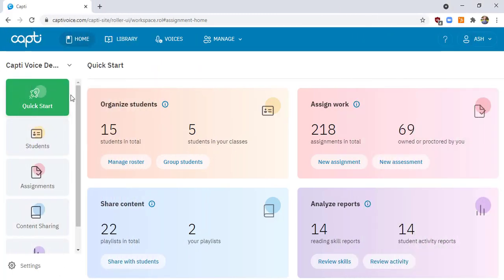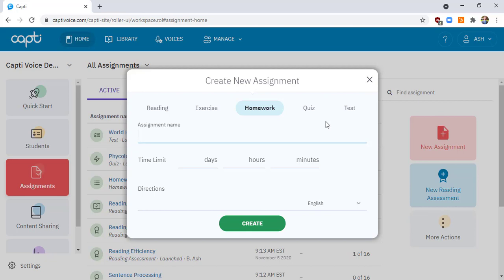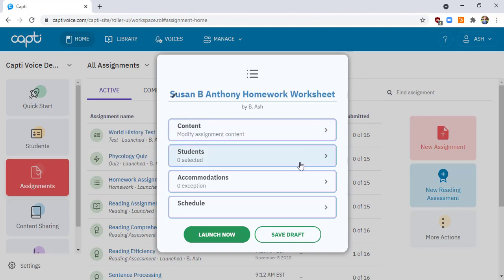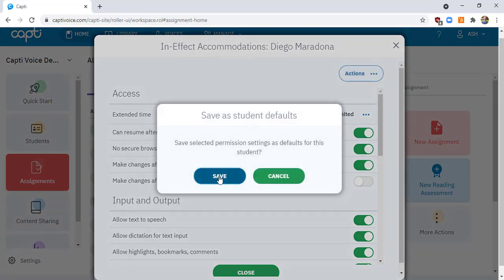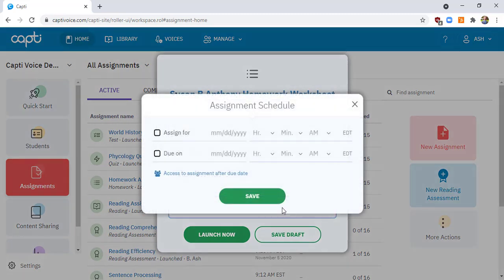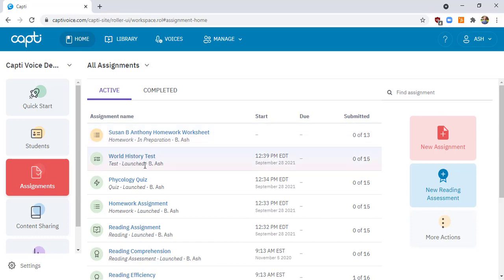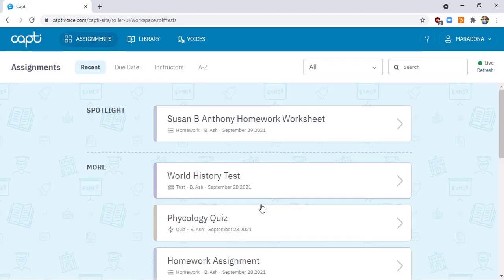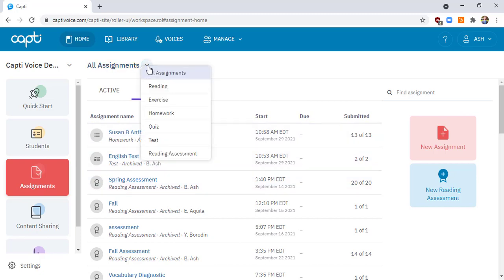Capti Assignments Tutorial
0:00 - Introduction
0:27 - Creating an Assignment
2:34 - Adding Content to an Assignment
3:04 - Adding Students to an Assignment
3:32 - Changing Active Accommodations for an Assignment
3:54 - Changing Student Default Accommodations
5:28 - Scheduling an Assignment
6:00 - Launching an Assignment
6:19 - Adding Proctors to an Assignment
6:34 - Viewing the Assignments List
7:20 - Share an Assignment via Google Classroom
8:00 - Assignments from a Student's Viewpoint
8:31 - Monitoring Students During an Assignment
8:54 - Archiving an Assignment
9:22 - Filtering the Assignments List

In this video we review how to create assignments, assign them to students, how to set accommodations to be compliant with IEPs and Section 504, and how to manage assignments in your account.